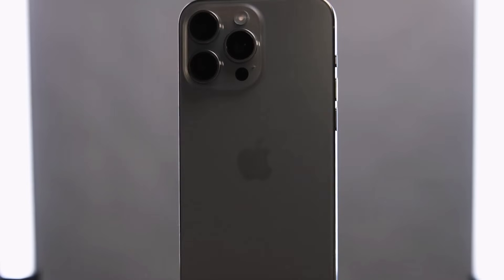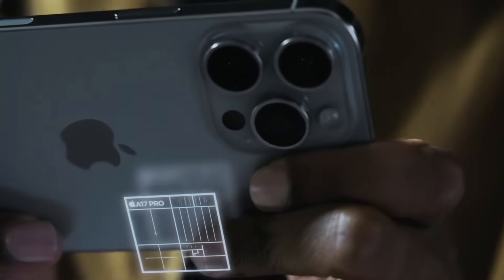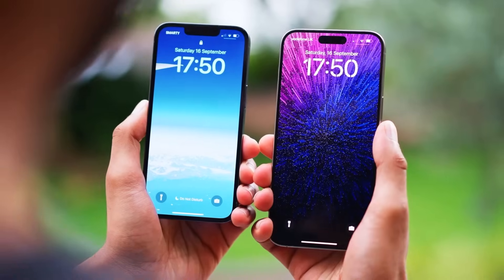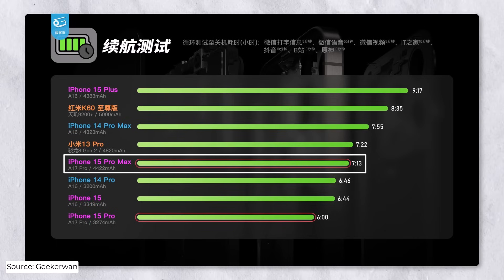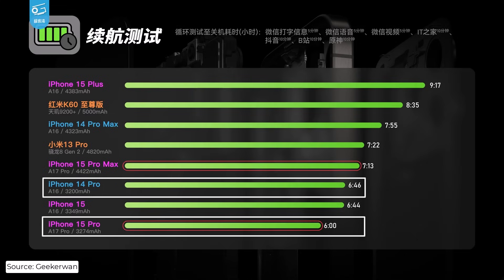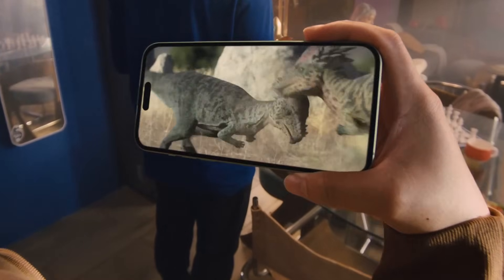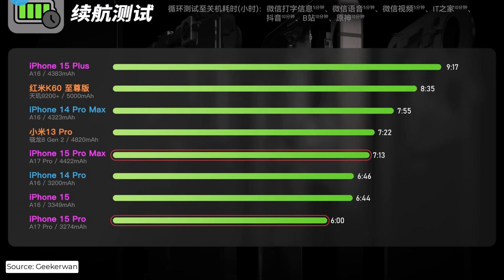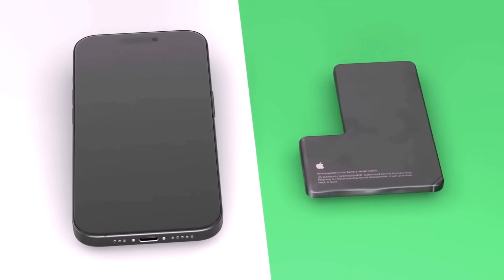iPhone 15 Pro Max - BATTERY LIFE REALITY! 🤯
Battery endurance tests for the iPhone 15 series have revealed disappointing results, with the iPhone 15 Pro Max and iPhone 15 Pro performing worse than their predecessors despite having slightly larger batteries. The iPhone 15 Pro Max ran for 7 hours and 13 minutes compared to the iPhone 14 Pro Max's 7 hours and 55 minutes. Similarly, the iPhone 15 Pro lasted 6 hours, while its predecessor lasted 46 minutes longer. These results are in line with efficiency tests that showed the A17 Pro chipset to be less efficient than the A16 Bionic. Surprisingly, the iPhone 15 Plus with the A16 Bionic had the best battery performance, lasting 9 hours and 17 minutes, despite having a smaller battery than the iPhone 15 Pro Max. Overall, the larger batteries in the new iPhones did not translate to longer battery life as expected.

PEACE!